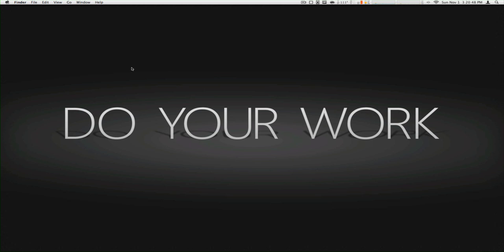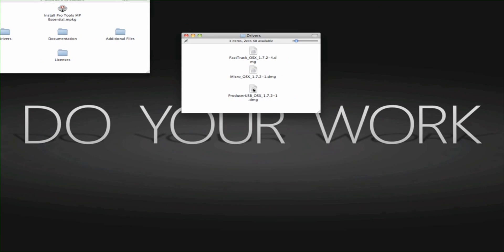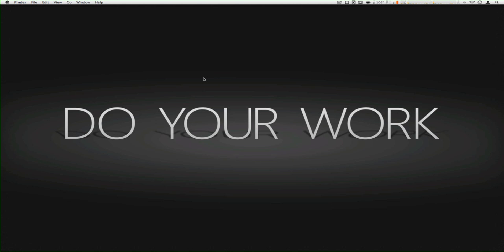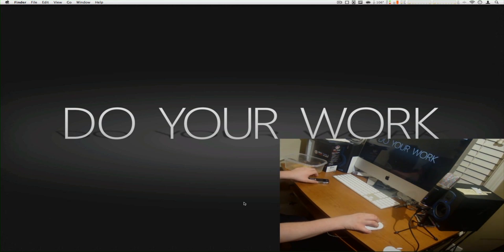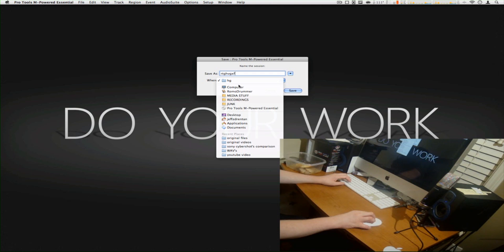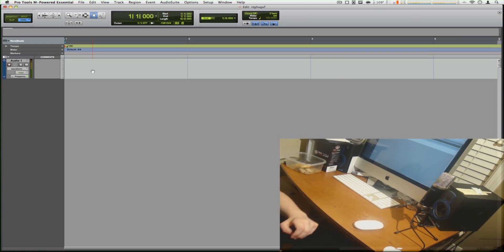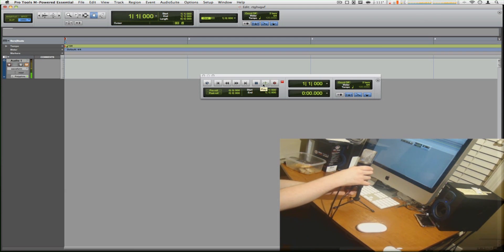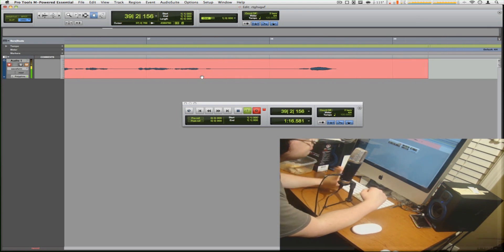Screencast: M audio pro tools vocal studio PART 1